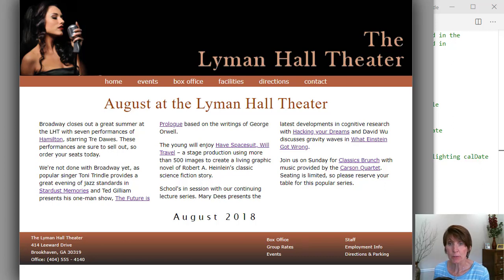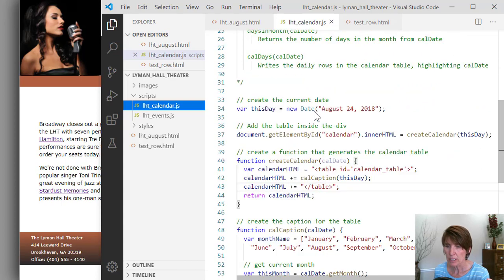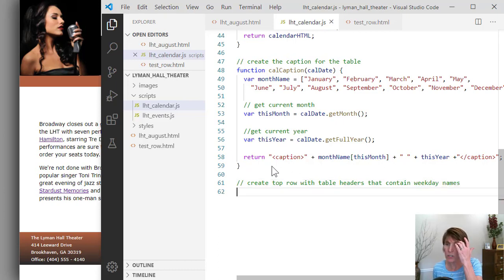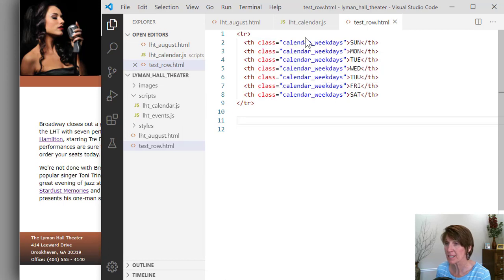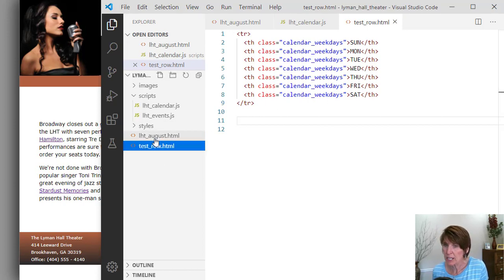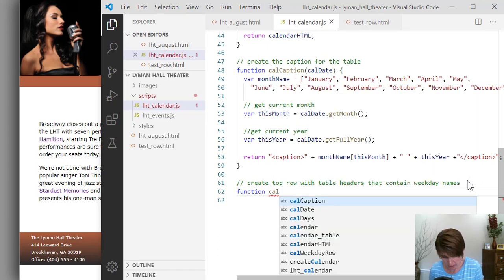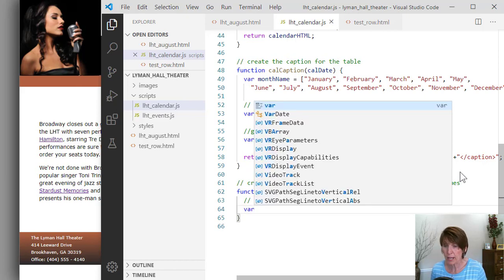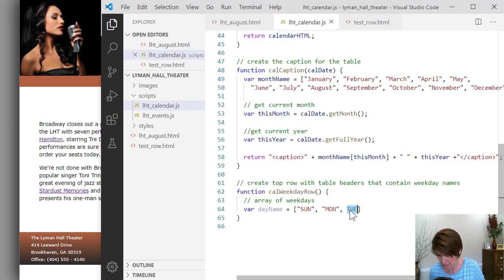The Weekday Array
Creating and using the weekday array.